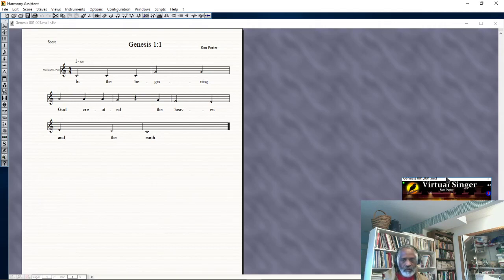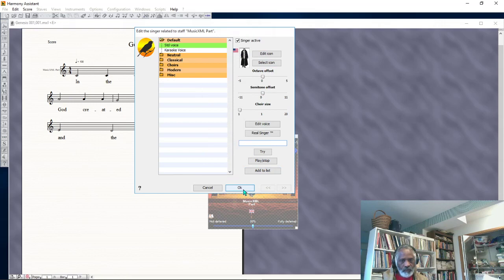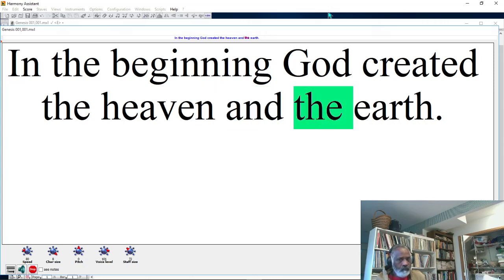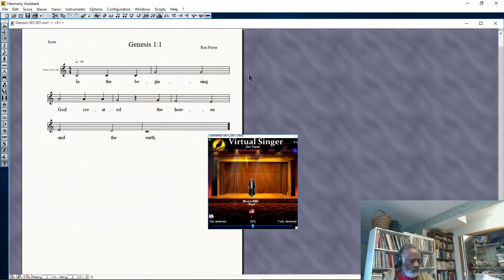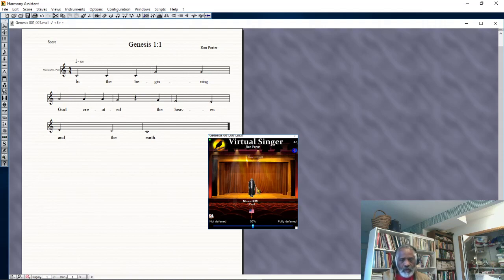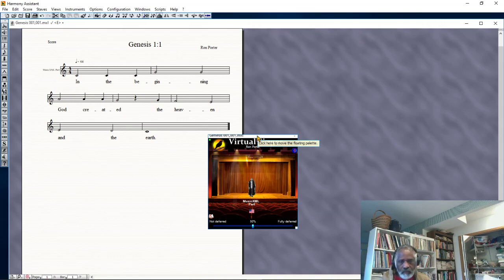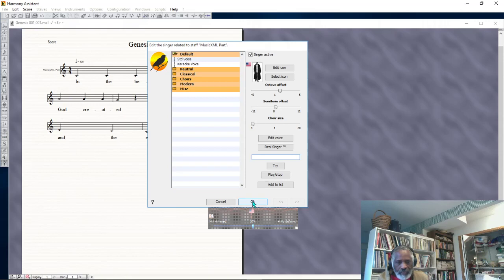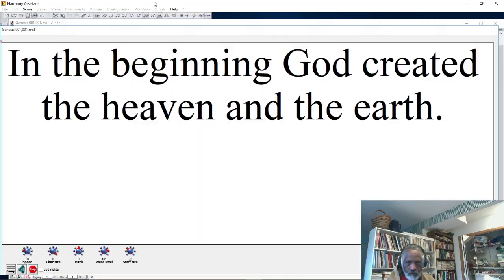Harmony Assistant Testing Verbal Clarity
Using Finale, Harmony Assistant, and some new javascript code. Working to abtain verbal clarity in the virtual voice. Tell me what you think.